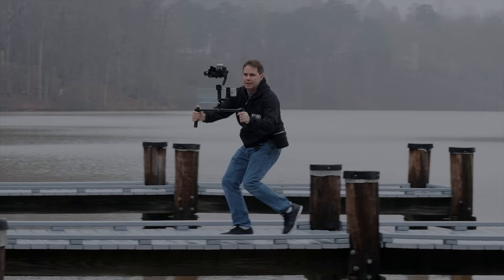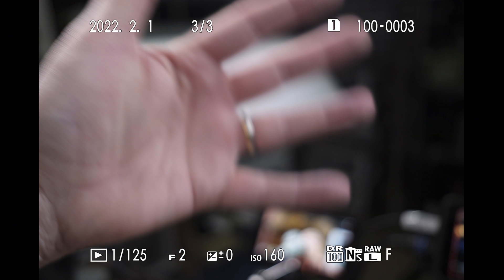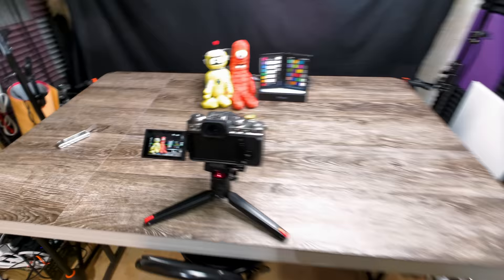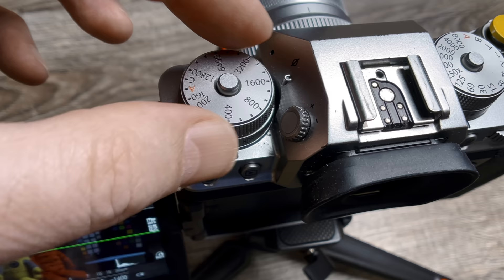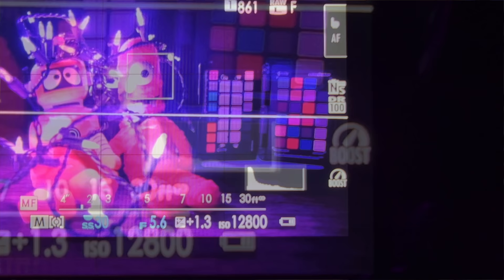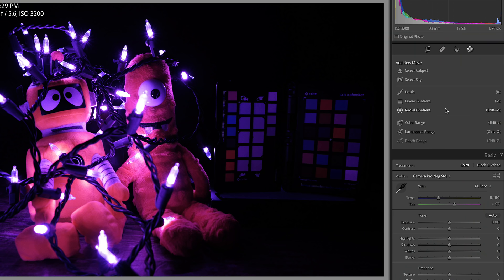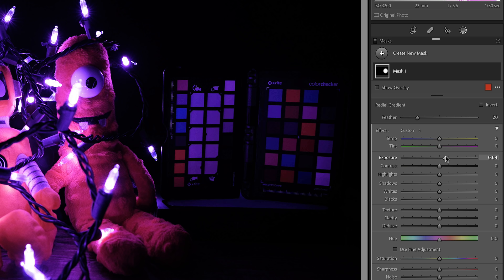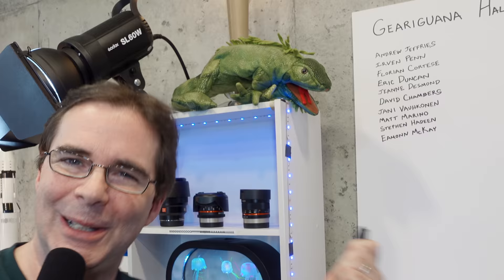Fujifilm Exposure Flexibility Using ISO Invariance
Fujifilm exposure flexibility using ISO invariance. Understanding what is ISO invariance and why would you use it to improve exposure in your RAW files. REMEMBER: Everything mentioned in this video pertains to shooting in RAW format. For JPEG shooting, the post-production adjustments are not as applicable since you have less image data to work with.

00:00 Opening
00:17 Welcome
00:38 What is ISO?
00:57 Problems with High ISO
03:03 What is ISO Invariance?
06:15 Using ISO Invariance for Exposure Flexibility
09:31 Fujifilm RAW File ISO Invariance Tips
10:52 Geariguana Ceremony
11:49 Conclusion
12:19 Outro

1.
2.

PRODUCT REVIEW OR TO SEND SOMETHING:
pal2tech
1227 North Peachtree Parkway 165
Peachtree City, GA 30269
United States